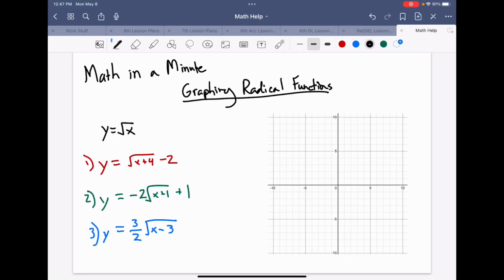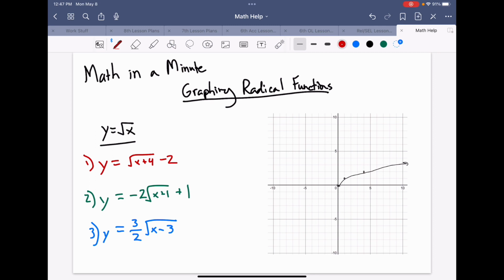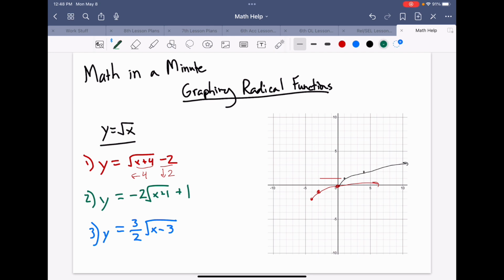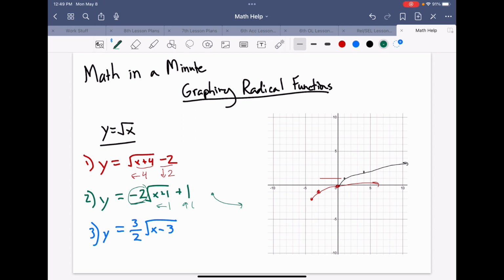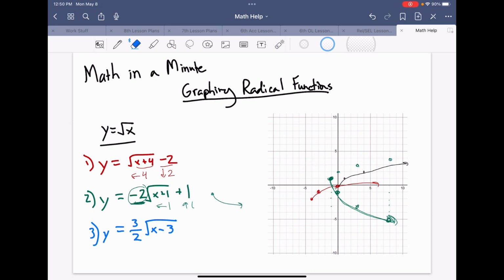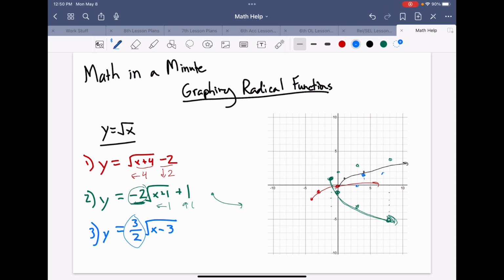MIM - Graphing Radical Function Examples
Ok, so it’s a bit longer than a minute… I have 3 good examples.